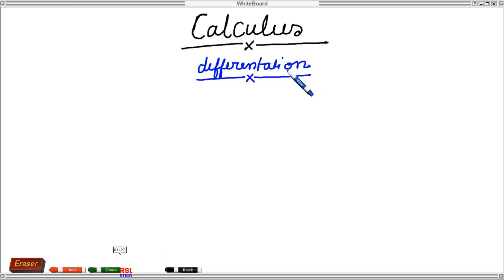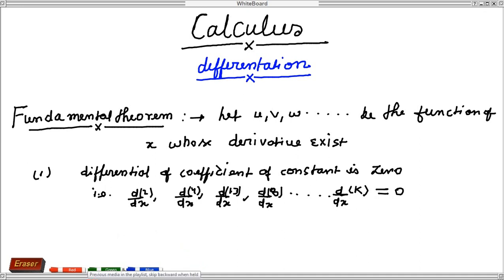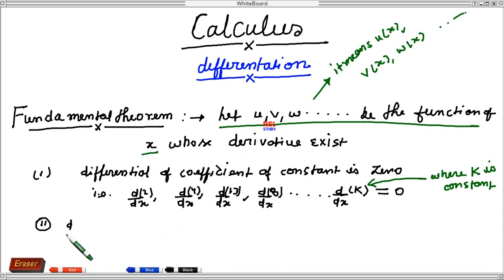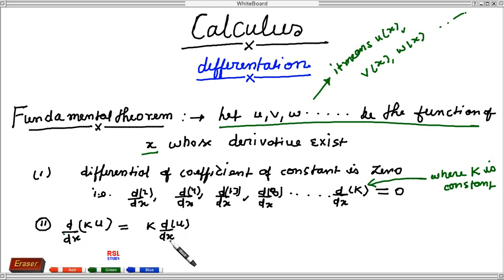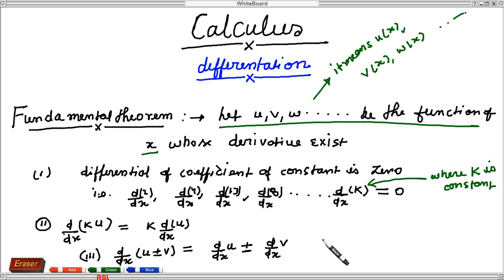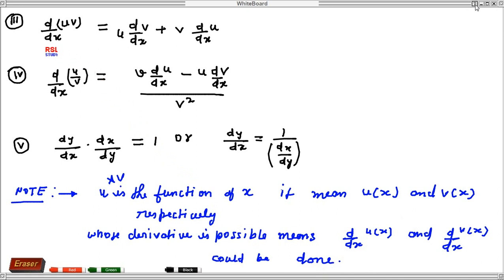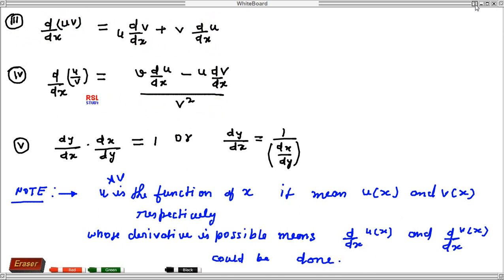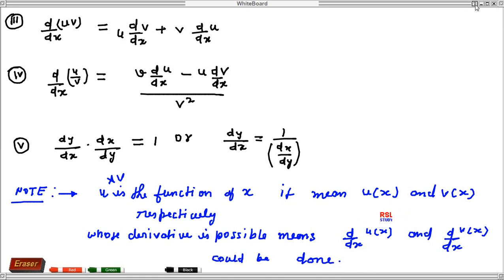CALCULUS MATH VOL 11